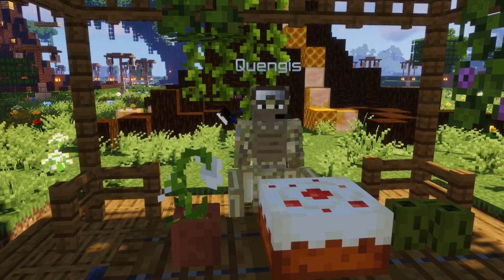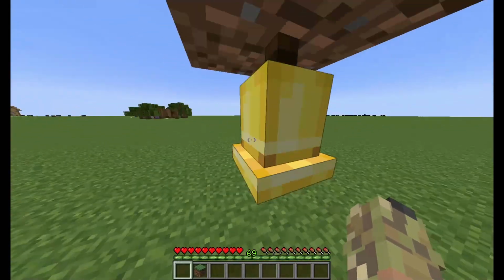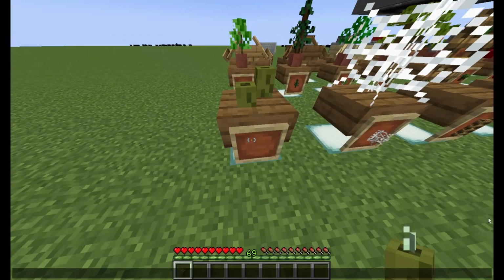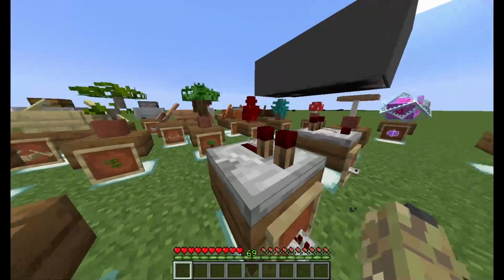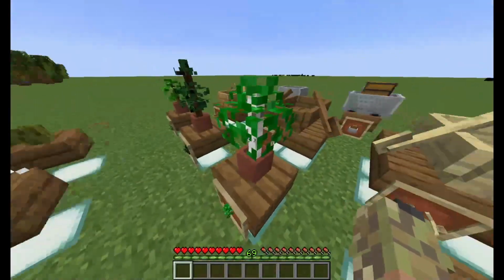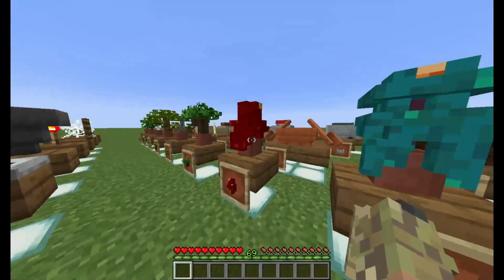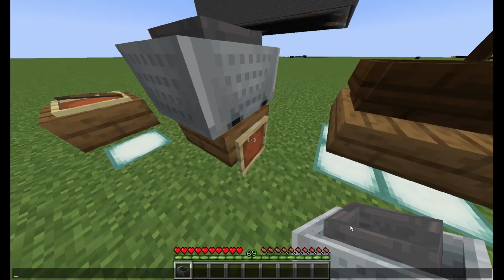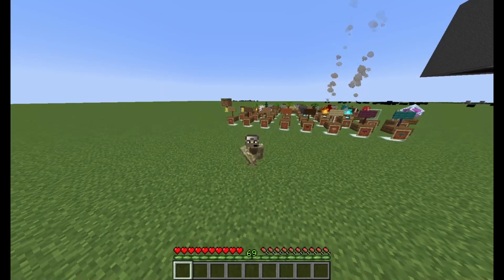I added 3D Models to Minecraft (1k Subscriber Special)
THANK YOU GUYS SO MUCH FOR 1K!

I'm really sorry for the huge delay. I'll try to actually start make consistent uploads.

Please leave your own suggestions for future pack updates!

The pack is compatible with 1.16+ (It says 1.18 but it doesn't break anything)